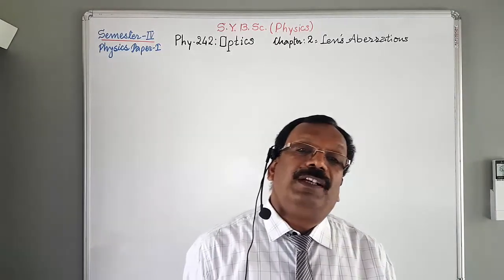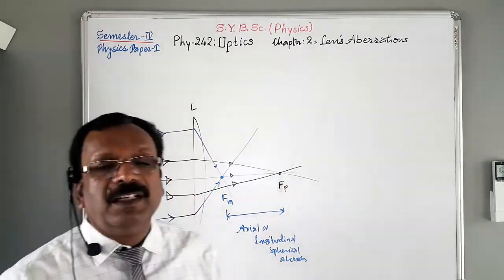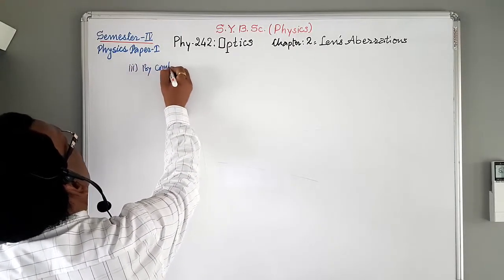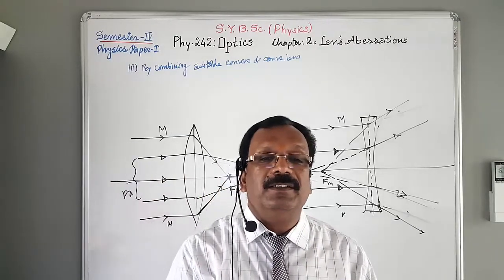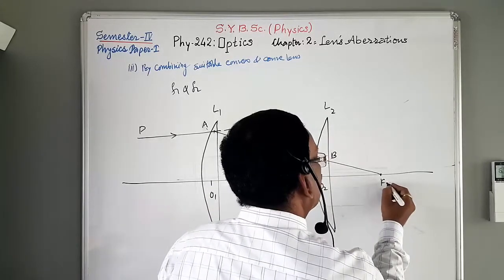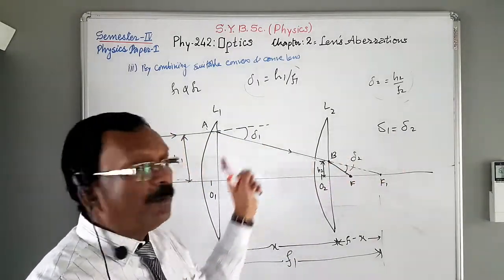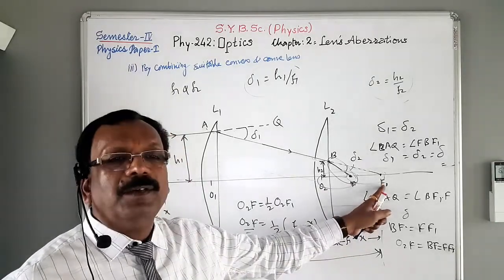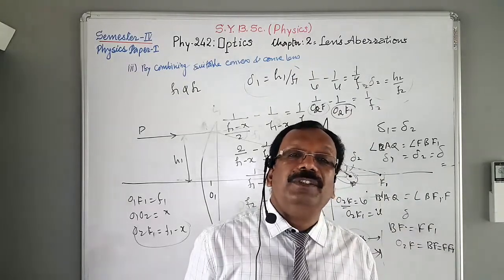SYBSc Sem IV Phy II Lect 11